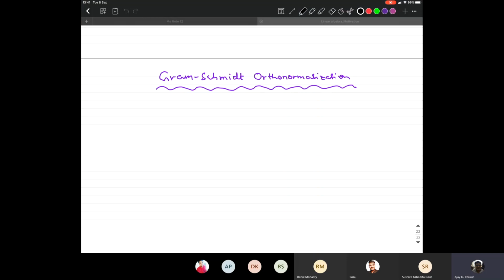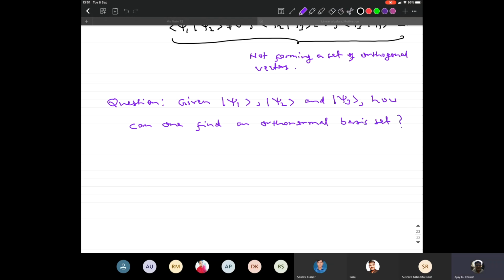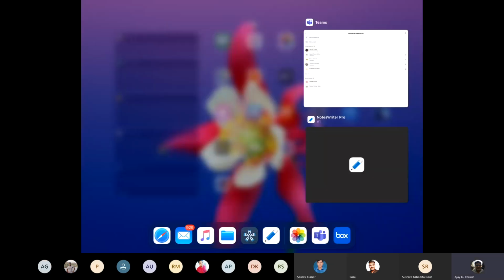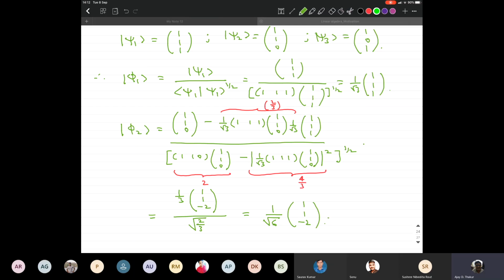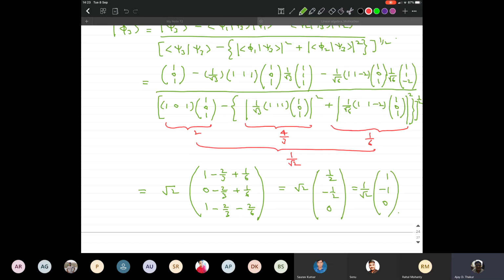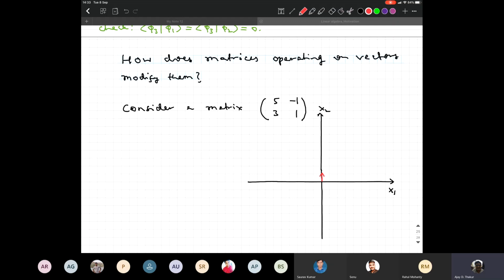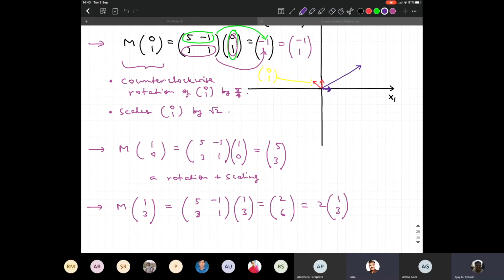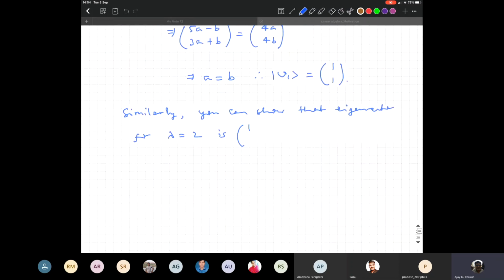Gram-Schmidt Orthonormalization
Lecture during PH701 (Mathematical Physics and Numerical Techniques) at IIT Patna.